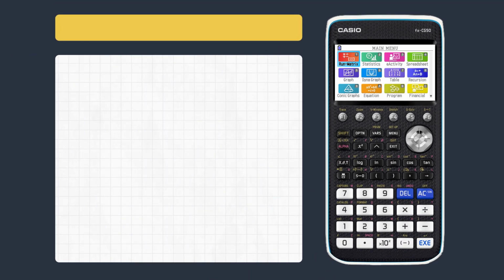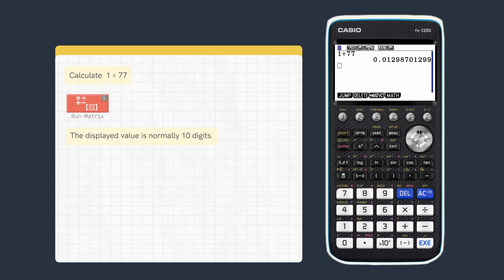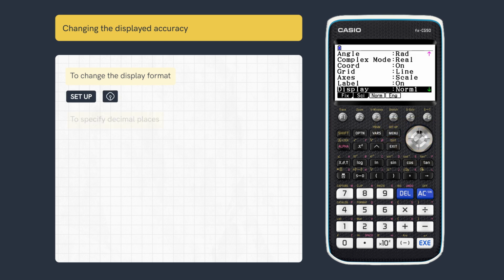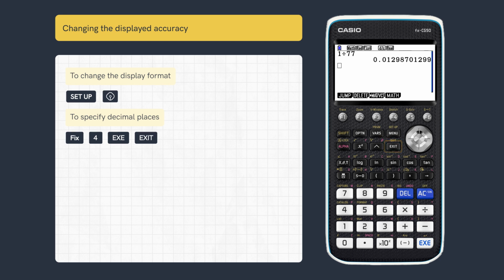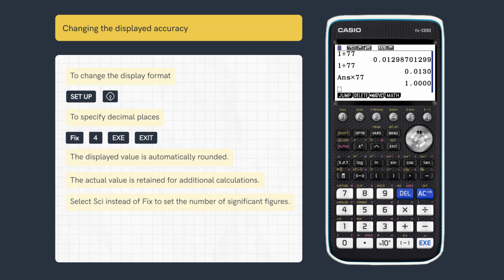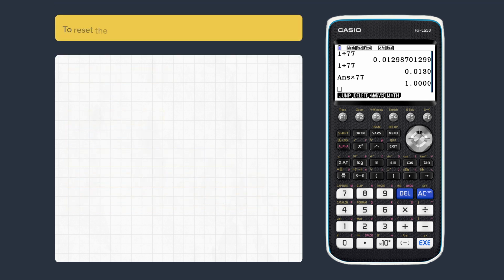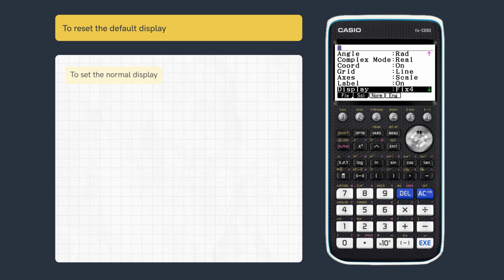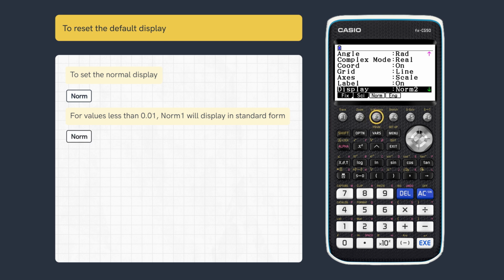How to Change Display Accuracy on Casio’s fx-CG50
See how to adjust your screen display accuracy for a better quality calculator experience!

Screen display accuracy not up to scratch, but unsure how to navigate the settings on your fx-CG50 to fix it? This tutorial teaches you how to adjust the display accuracy on your Casio graphic calculator, so that you can continue solving mathematical problems with the knowledge that your display quality is the best it can possibly be for you!

CHAPTERS 📚

00:00 - Intro
00:10 - Entering a calculation to change the accuracy
00:18 - Changing the displayed accuracy
00:50 - Resetting the default display
01:10 - Outro